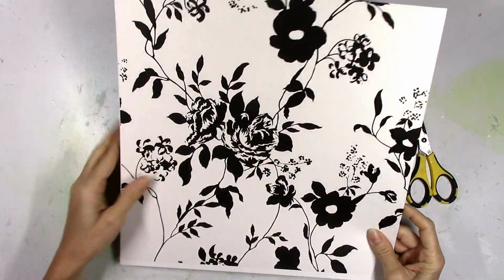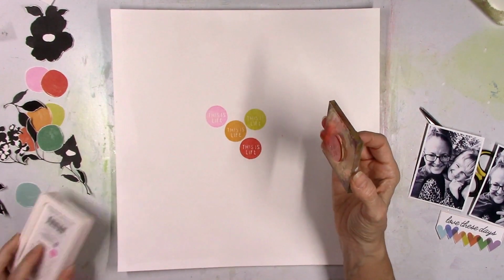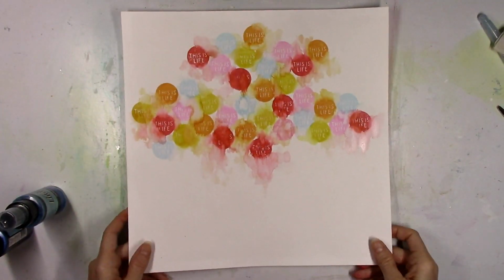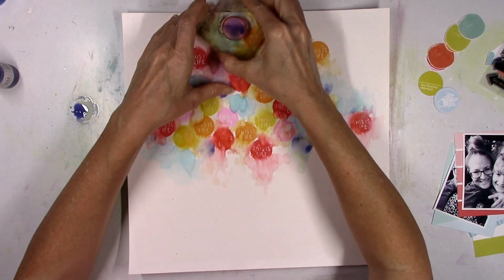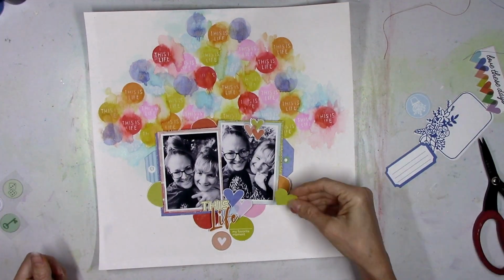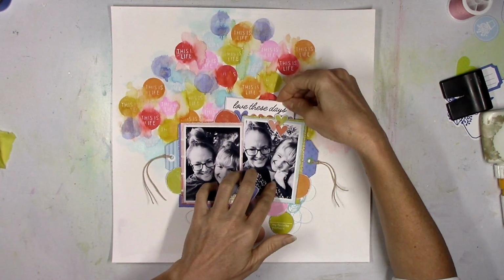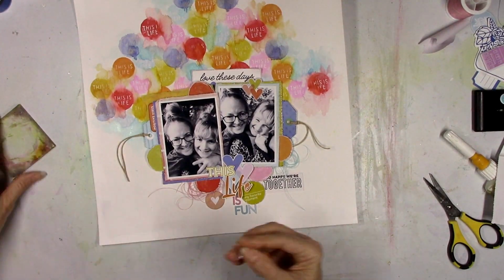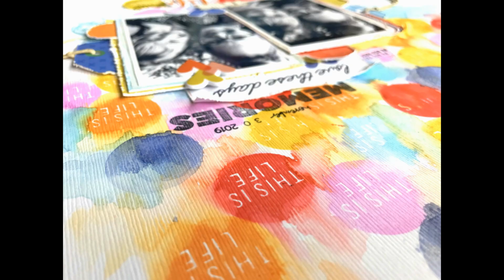Scrapbooking Process #613 Hip Kit Club / This Life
2020 June Hip Kits